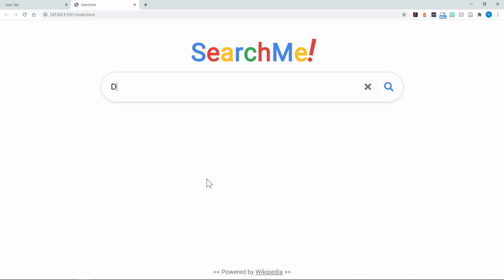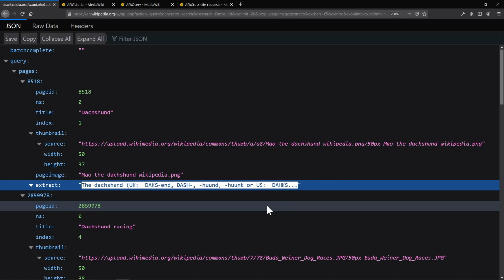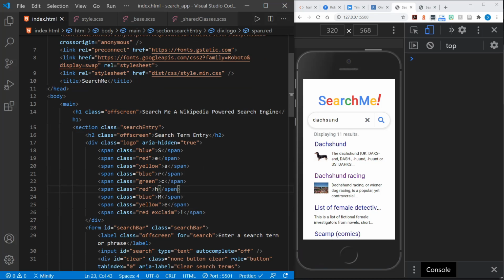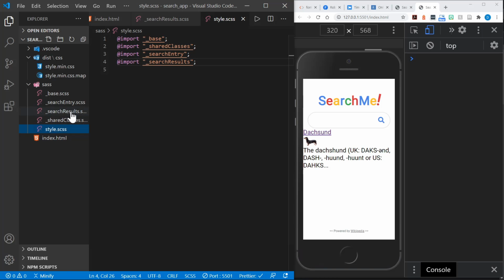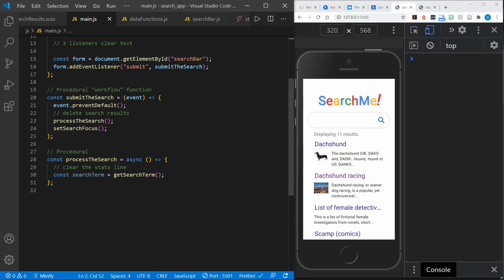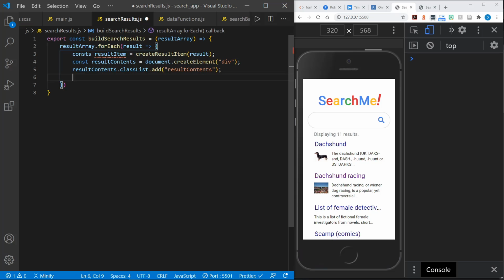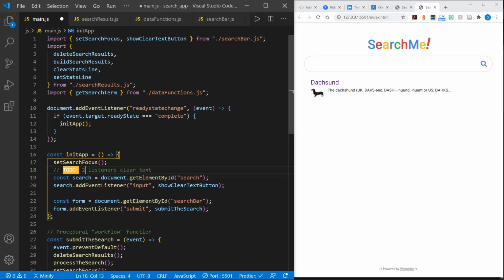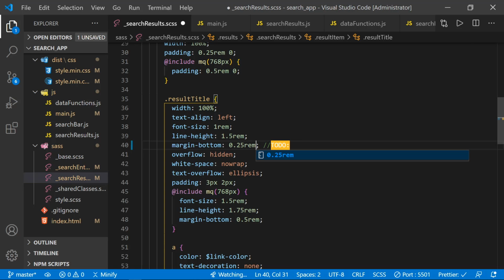Build a Google Clone Search Engine Web App | HTML CSS Javascript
In this tutorial, we'll build a Google clone using HTML, SASS compiled to CSS, and Vanilla Javascript. The design will be mobile first, responsive, and have accessibility in mind. We'll use the Javascript Fetch API with Async / Await to retrieve search results from the Wikipedia API.

✅ Quick Concepts outline:
Search Engine Web App
(0:00) Introduction / App Outline
(0:36) Building the HTML foundation
(19:45) Adding Font Awesome Icons and Google Fonts
(23:53) Adding SASS / CSS styles
(1:05:05) Creating the JavaScript Functions
(1:58:05) Debugging Errors
(2:02:03) Testing the Accessibility with Chrome DevTools and Firefox Accessibility Inspector
(2:06:30) Testing with the ChromeVox Screen Reader
(2:09:50) Quick oversights and corrections
(2:12:03) Wrap-up: How do you want to improve the search engine app?